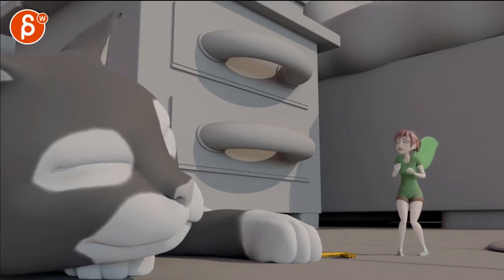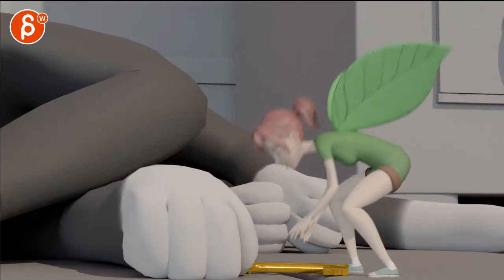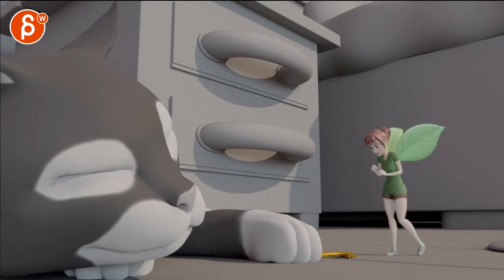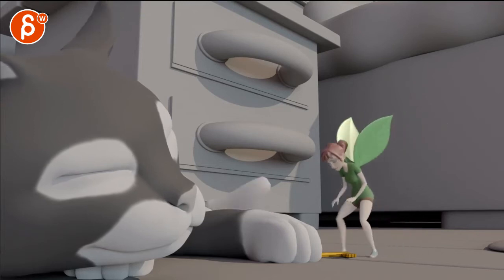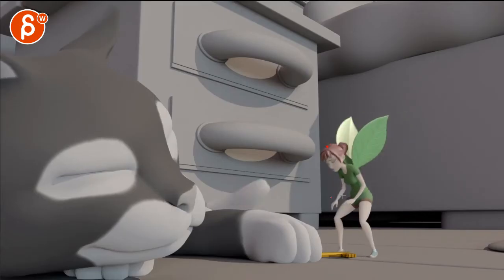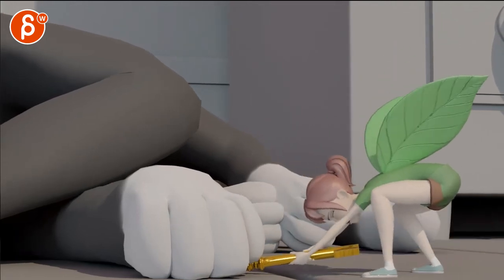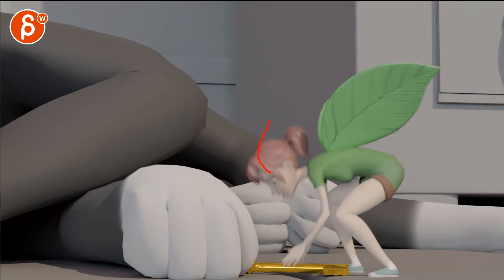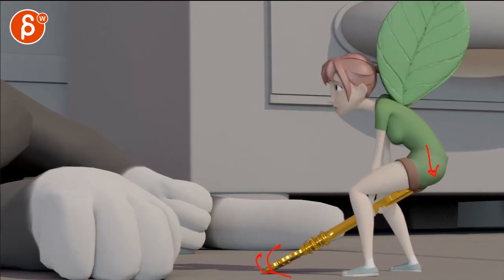Animation Workshop Romana Sonntag #3